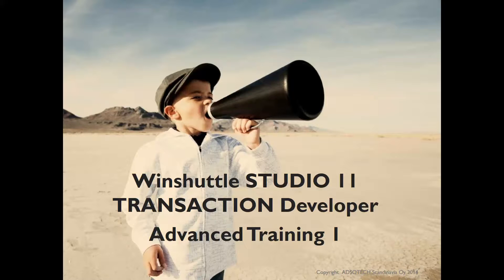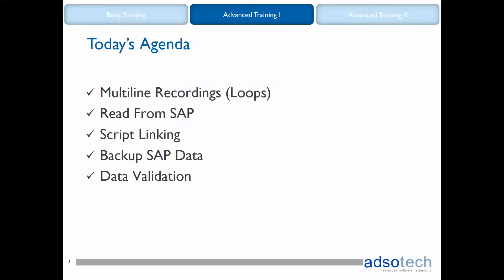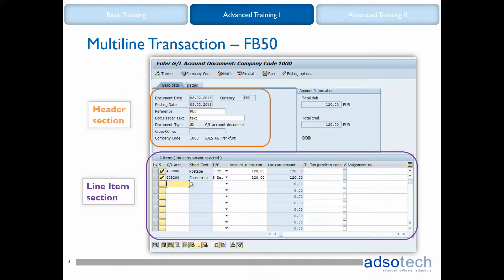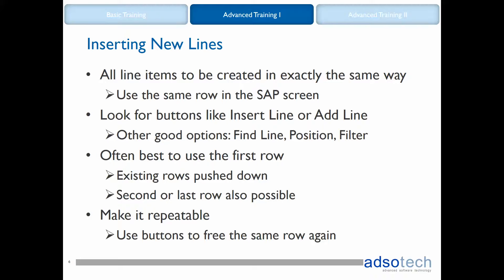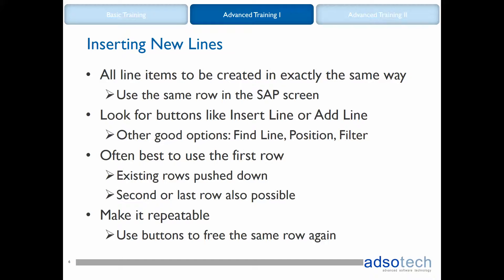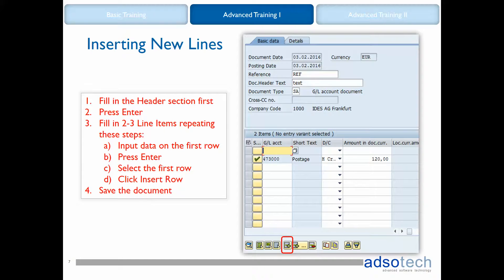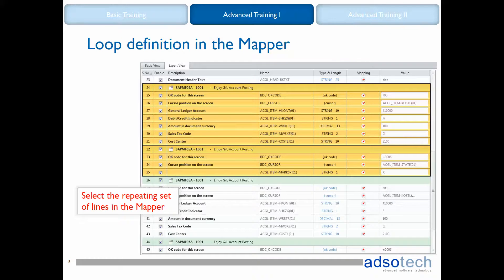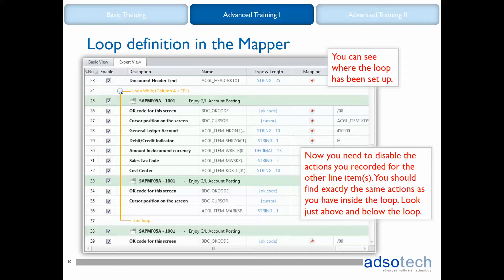Studio 11 Advanced Training I Part 1 - Multiline Recordings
Miia from ADSOTECH walks us through Studio 11 Advanced Training I